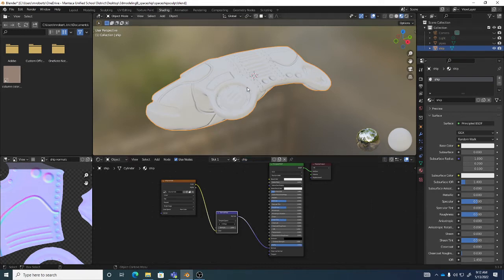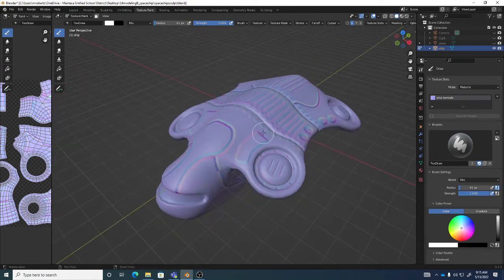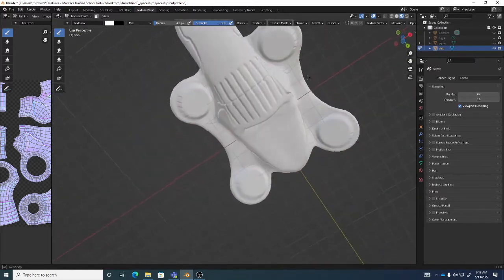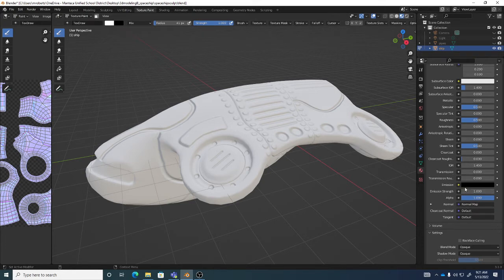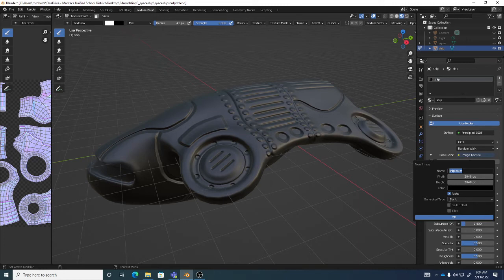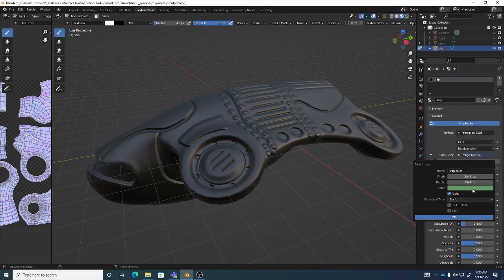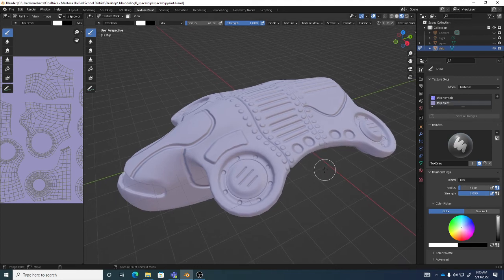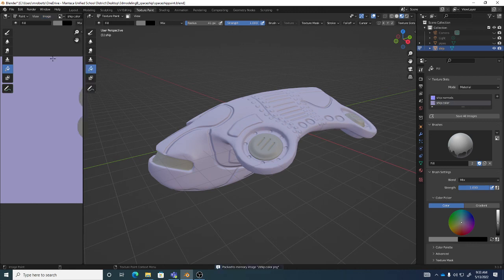Spaceship paint colormap maskpolgyon fill